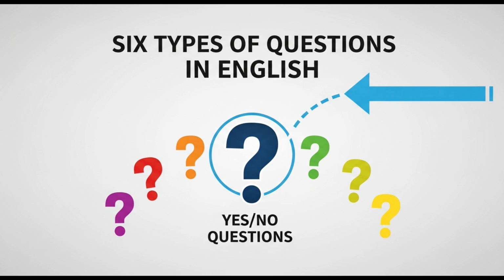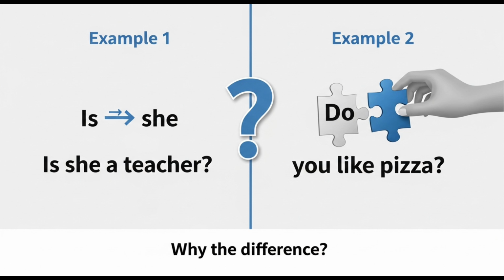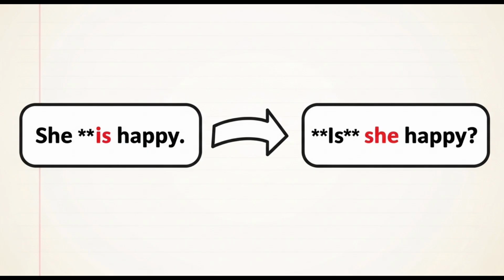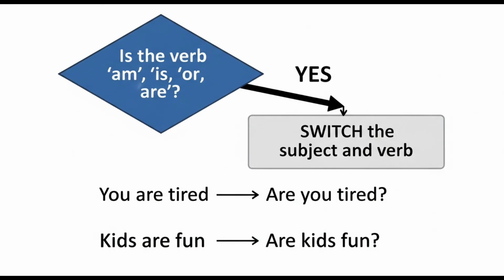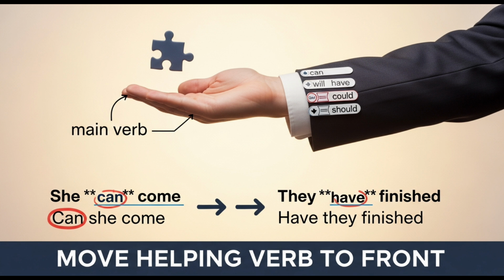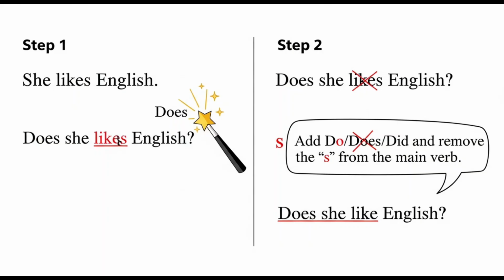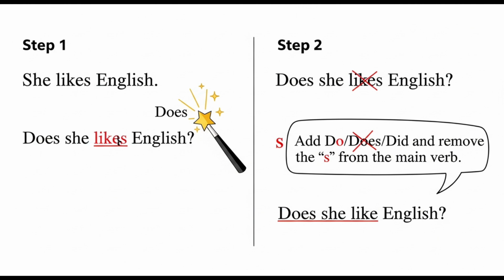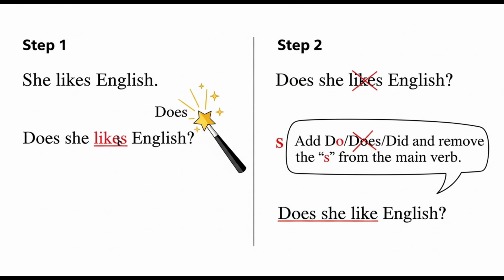Master Yes/No Questions in English: 3 Simple Types Explained (Be Verbs, Helping Verbs, Main Verbs)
Hello! My name is Wasifa, and in this lesson, we are going to master one of the most common and often confusing question types in English: Yes/No Questions!

Yes/No questions are answered simply with "Yes" or "No." However, many students get confused about when to switch the subject and verb (e.g., Is she happy?) and when to use "do," "does," or "did" (e.g., Do you like pizza?).

I will break down Yes/No questions into three easy-to-understand types based on the verb in the sentence. Understanding these types is the key to creating grammatically correct questions every time!

In this video, you will learn:

Type 1: Be Verbs (am, is, are): How to create a question by simply inverting (switching) the subject and the verb.

Type 2: Helping Verbs (can, will, should, have): How to create a question by moving the helping verb to the front.

Type 3: Main Verbs (like, play, understand, go): When and how to correctly use the auxiliary verbs "do," "does," and "did."

Stop being confused about questions! Watch now to improve your English speaking and writing skills.

Use these for the tag section on your platform and in your keyword research.

Tags (Focus on broad and specific terms)